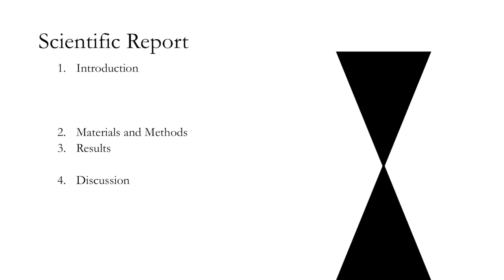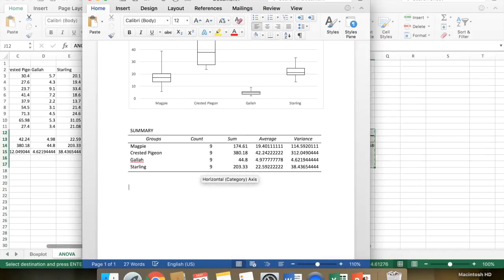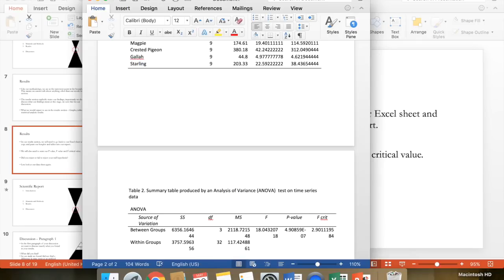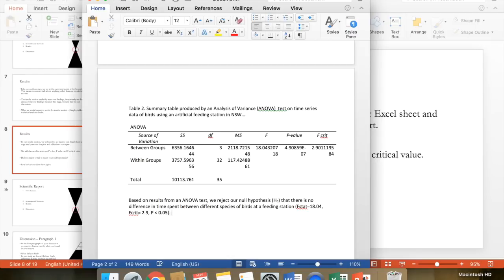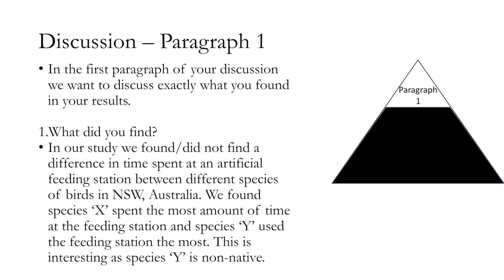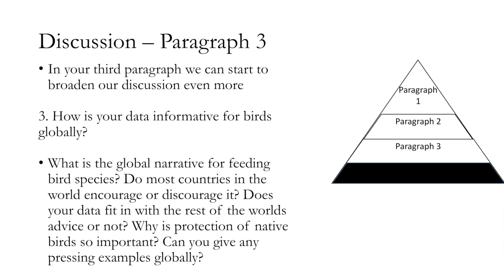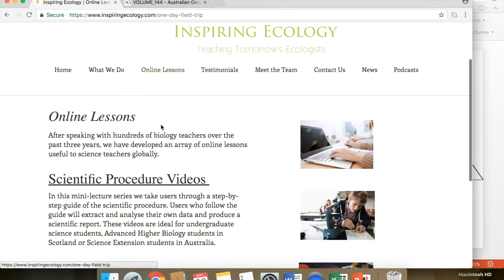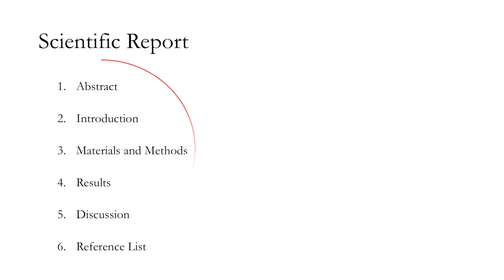Mini-Lecture 9 - Writing the Scientific Report ( Results and Discussion)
In the 9th mini-lecture of the scientific procedure Dr Martin Hughes introduces students to writing the scientific report. In this video students will learn what to include in their results section and discussion section.

Follow us @Inspiring_Eco and @DrMartinHughes